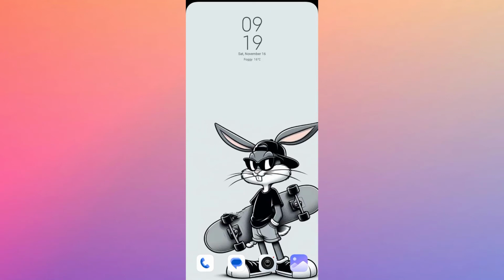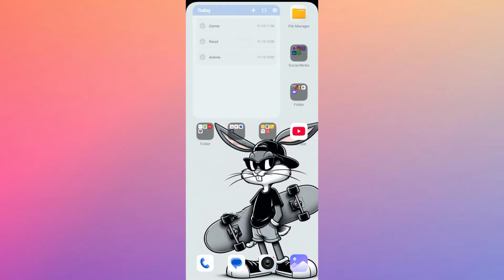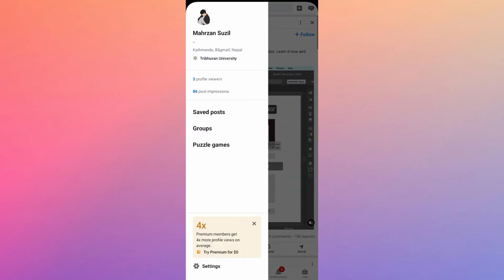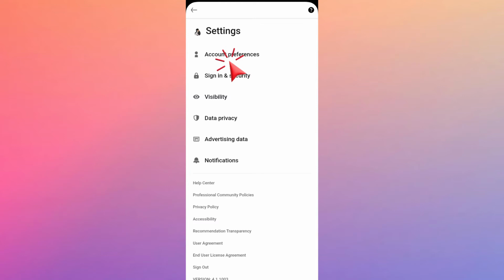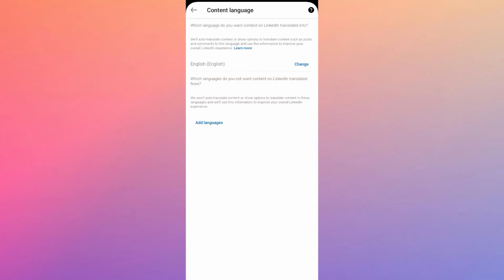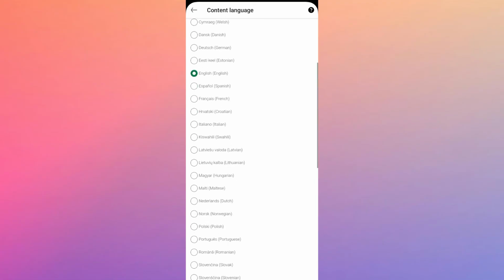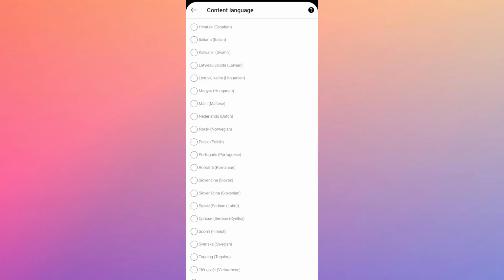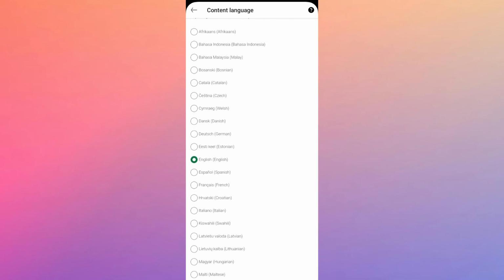How to Change Language on LinkedIn 2025?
Want to change the language on your LinkedIn account in 2025? In this easy-to-follow tutorial, we’ll show you how to switch the language settings on LinkedIn to your preferred language. Whether you want to change the language for better accessibility or personalize your LinkedIn experience, we’ll guide you through the steps to update your account language on both desktop and mobile devices.

Have any questions? Drop them in the comments, and we’ll be happy to assist you!